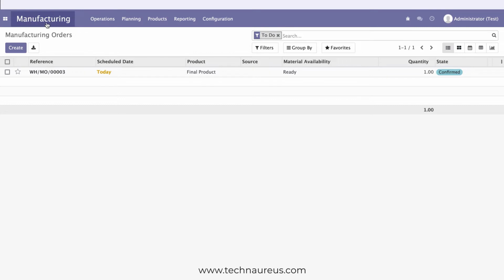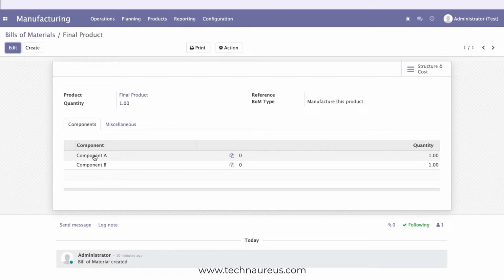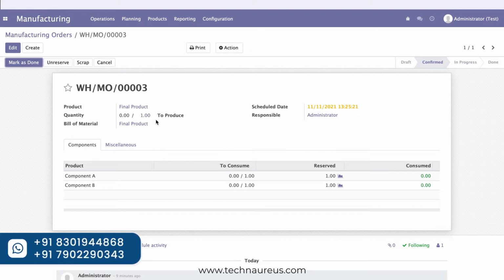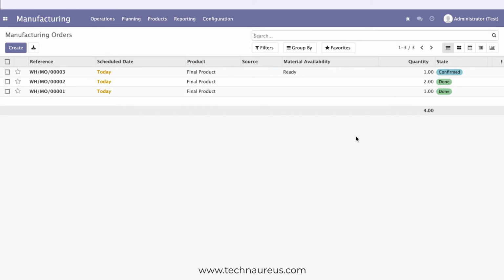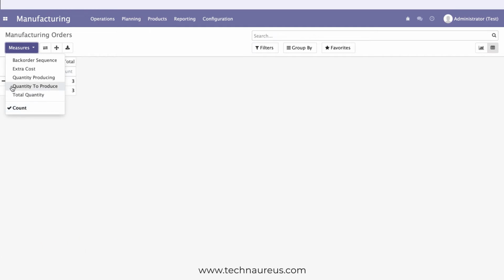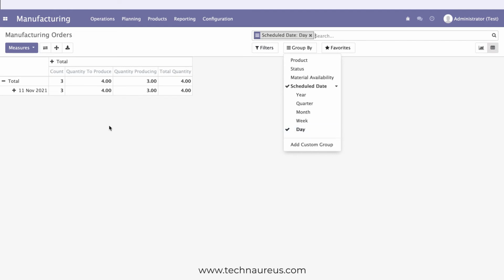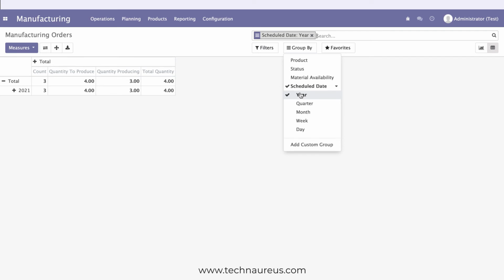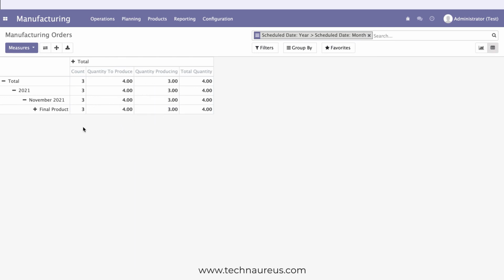Production Reports In Odoo | Odoo Manufacturing Reports